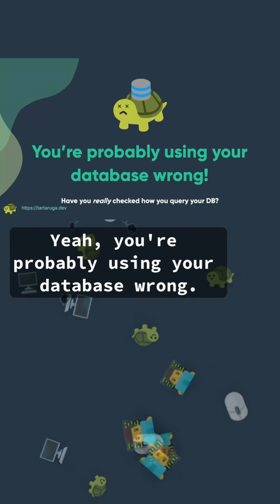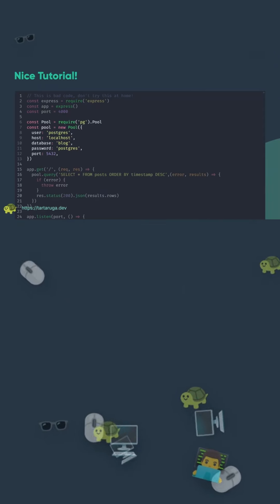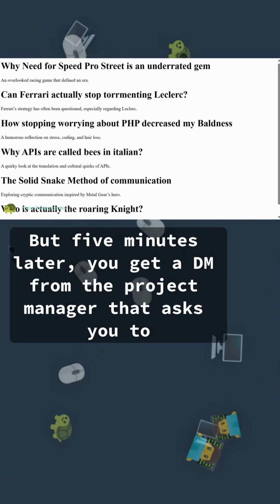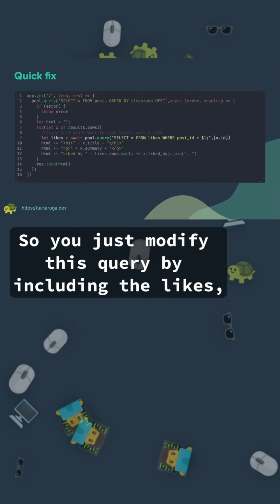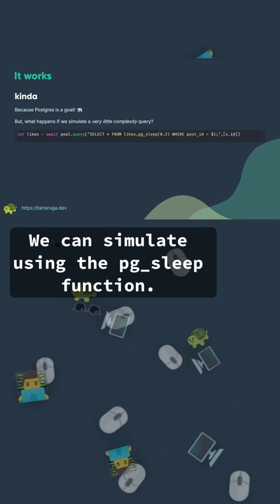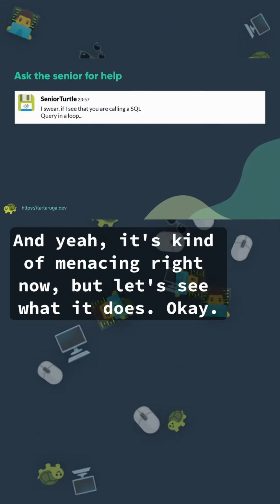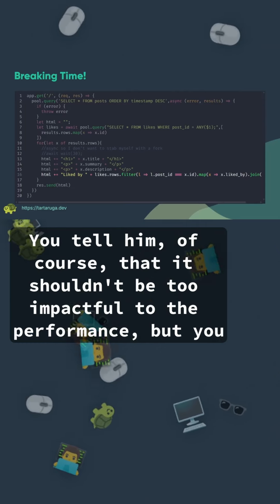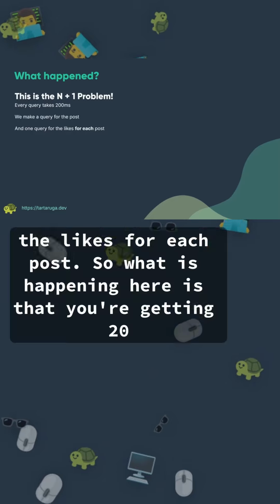You should check your queries! (You can have a N+1 problem!)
If you are the type of guy to put SQL Queries in a for loop, you should check this video out!